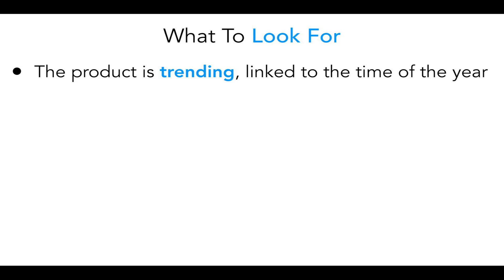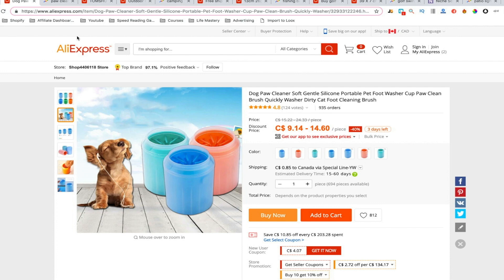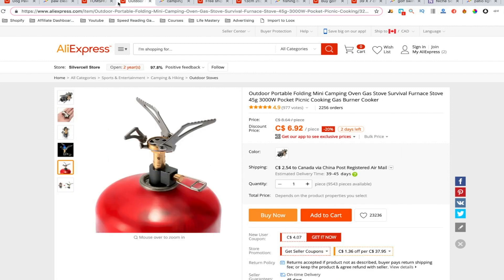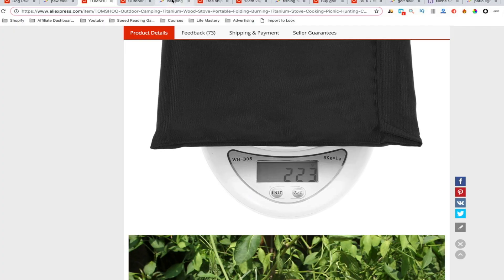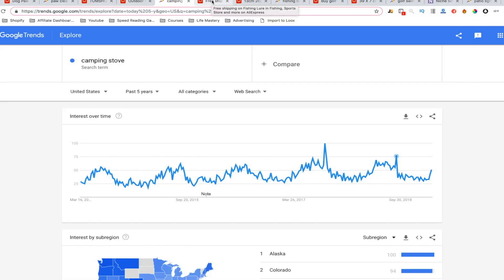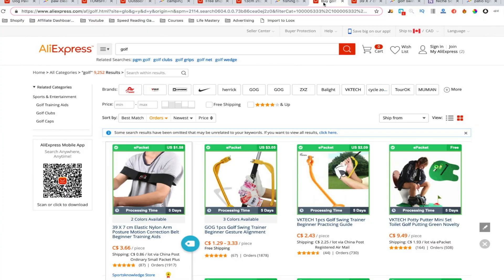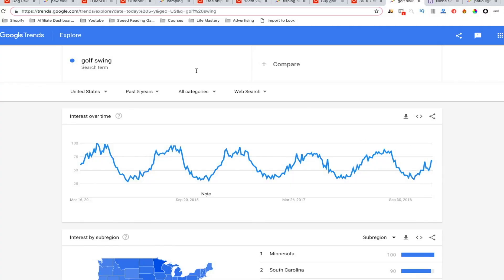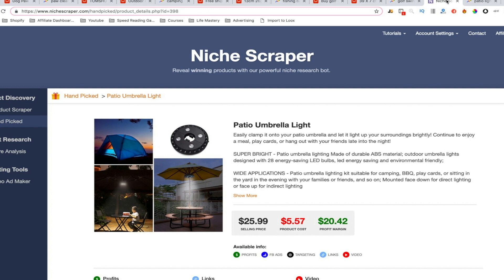5 BEST Shopify Products To Sell Right Now 2019 | Dropshipping Product List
Hey guys,

In this video i will be showing 5 shopify dropshipping products that i know will absolutely kill it this summer 2019. These products show a predictable trend over the last 5 years, and we are now in the perfect time to begin selling them again. I simply used common sense to find these products, and then checkout everything using goole trends.

As promised here are the links to all the products and the google trends i showed in this video :)

That financial independence is possible at any age and that its never too late to change your life for the better
DROPSHIP DROPOUTS

Hayden Bowles, Tanner Planes,
Arie Scherson, Beast of Ecom,
Jordan Welch, Braden Wuerch,
Juan Valdez, Tristan Broughton,
James Still, The Realistic Entrepreneur,
YOUSE, Trey Cockrum,
Malik Mufasa, The Real Zaki, Sebastian Ghiorghiu,
Kevin David, Flying Start Online, James Beattie,
Markus Evers, Franklin Hatchett,